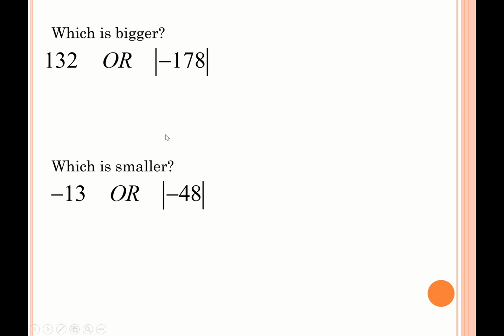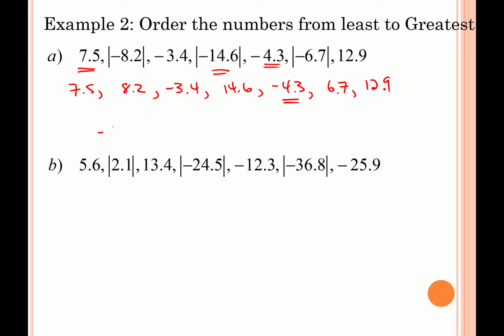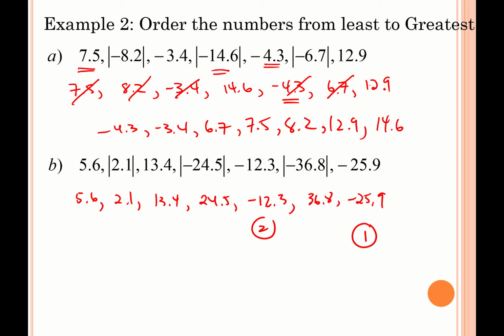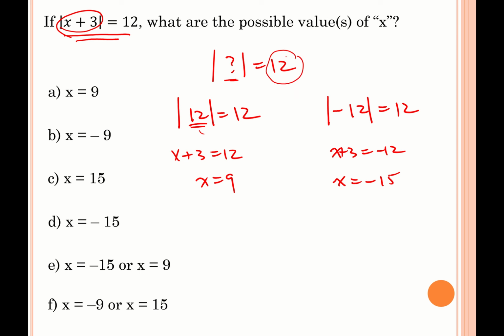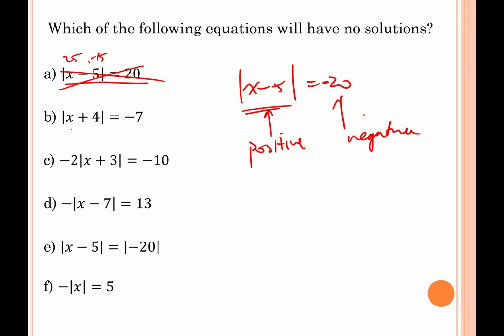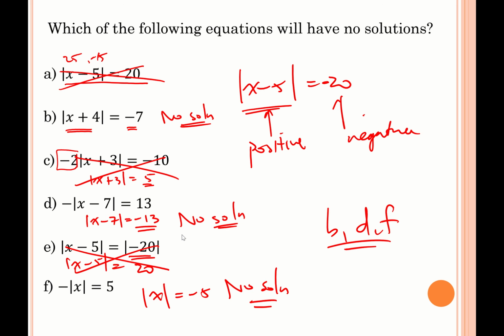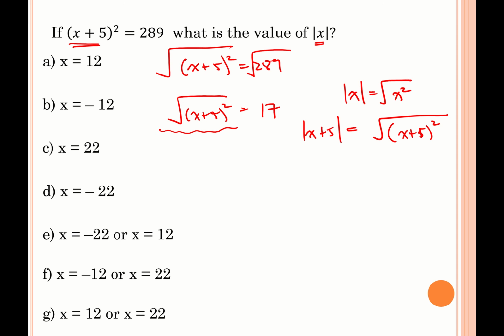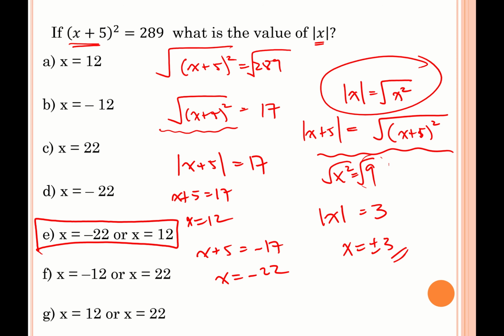Pre Calculus 11 Section 7.1 Part 2 Defining and Evaluating Absolute Values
The following lesson is the second part of Section 7.1 Defining and Evaluating Absolute Values.  There is also a follow up assignment for students posted on bcmath.ca